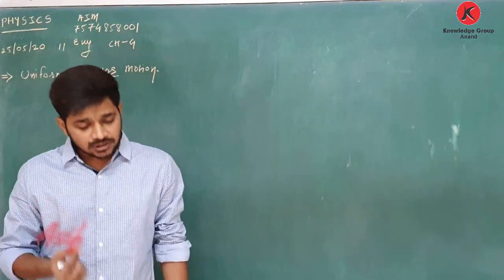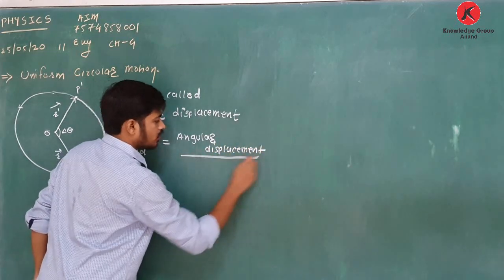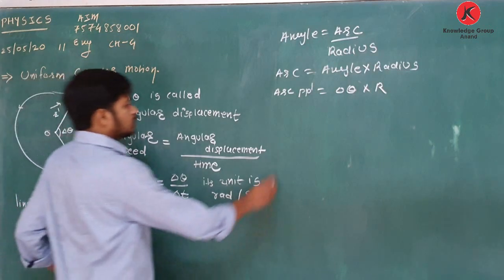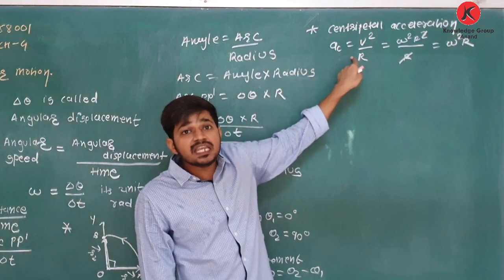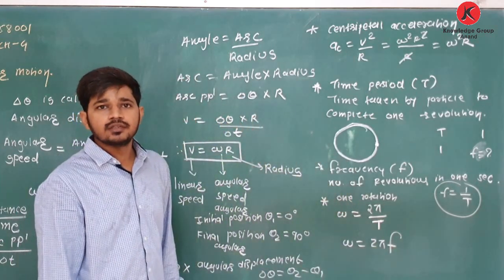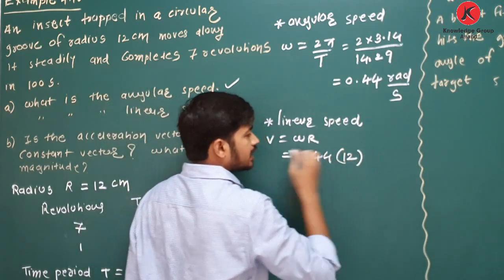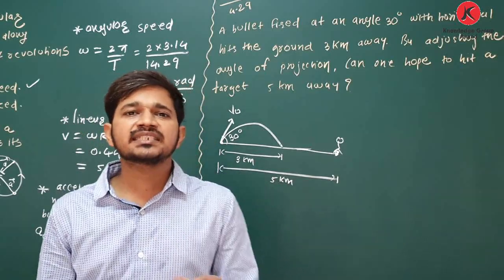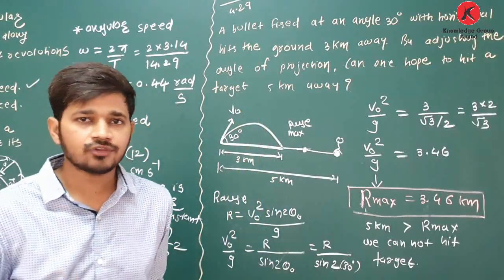Class 11 Eng. Med. - Physics : Chap : 4 : Motion in a plane